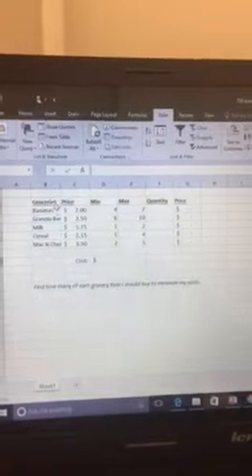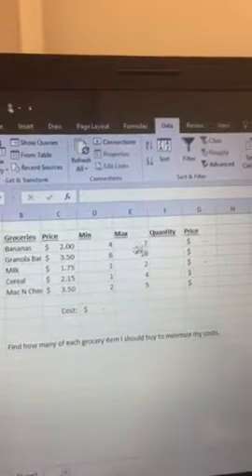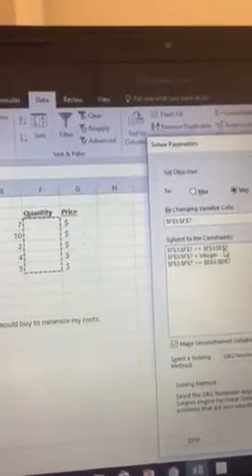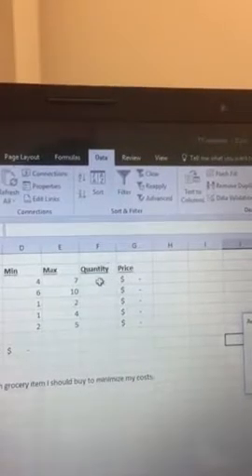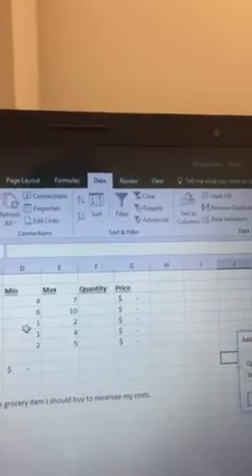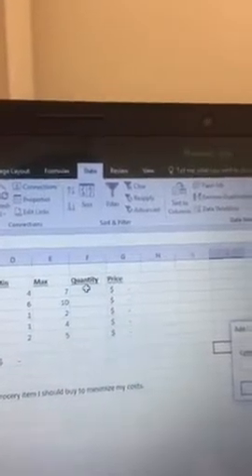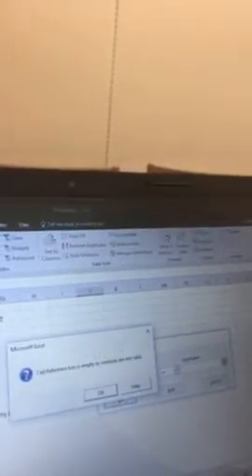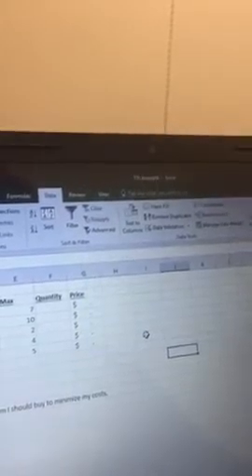T&I 6 IS 201